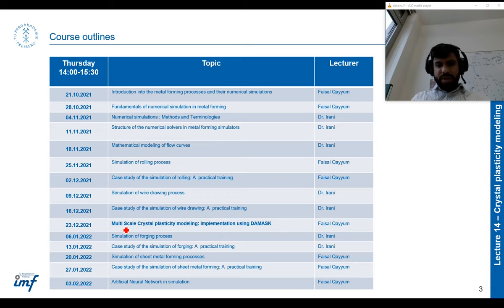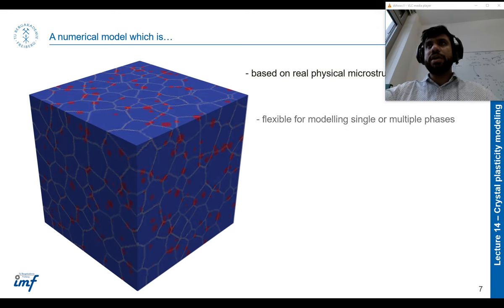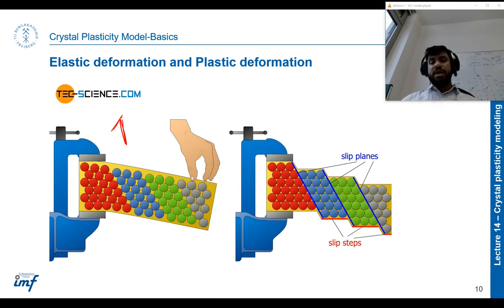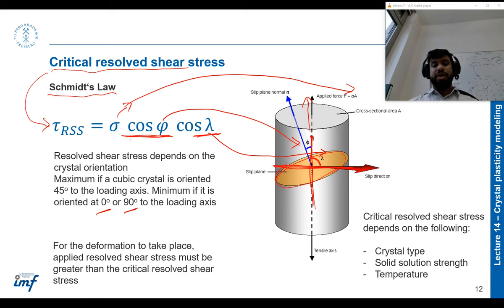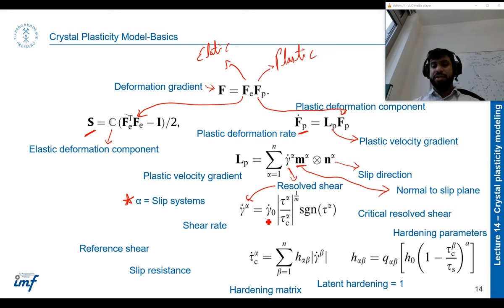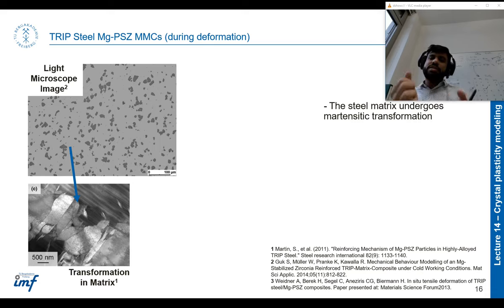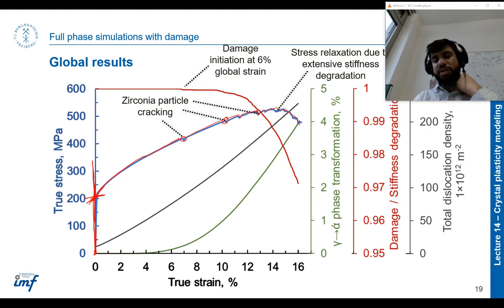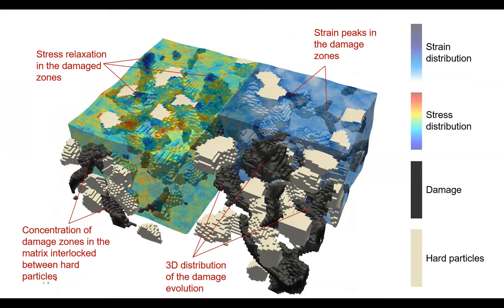Lecture 13 : Crystal Plasticity based material modeling